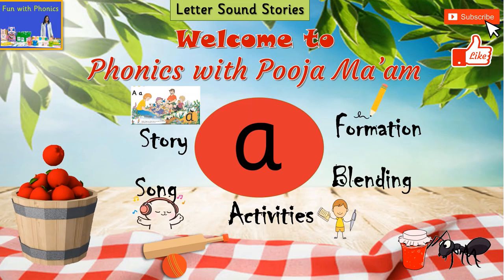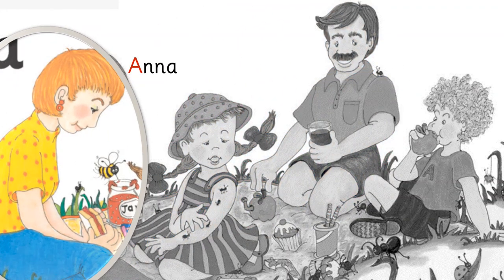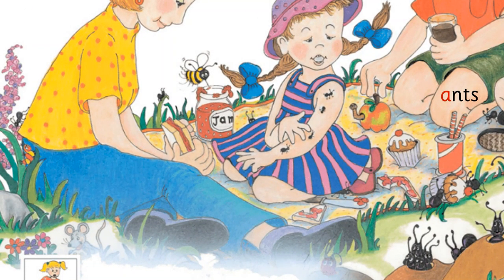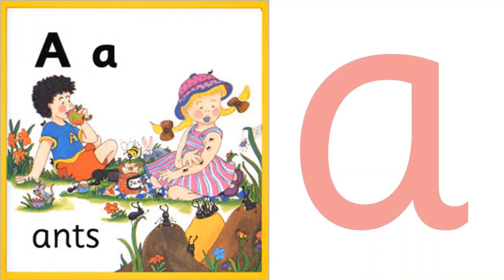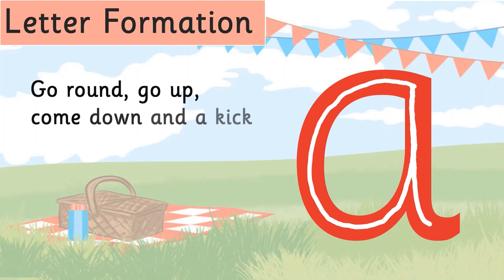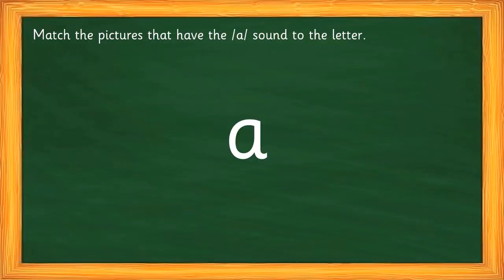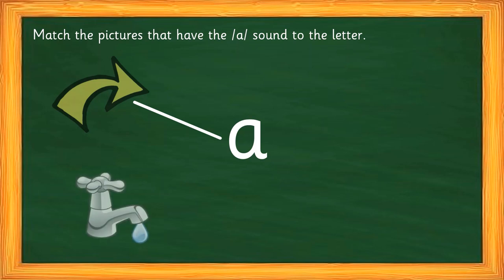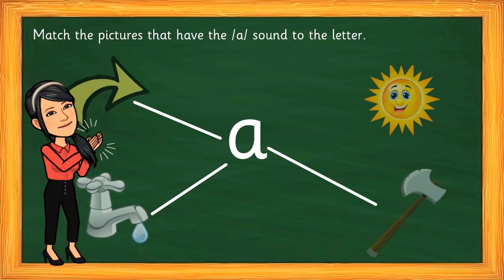Jolly Phonics- Introduction of letter sound /a/ with story, song, letter formation and activities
An interesting video for little learners to learn the letter sound /a/ through story and song. Also included is the letter formation with verbal clues and some blending and segmenting activities.